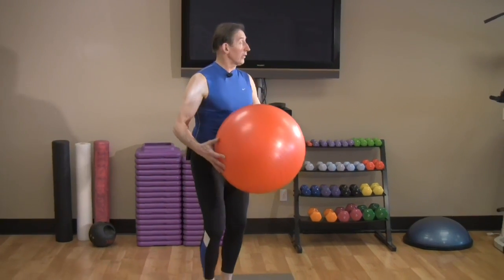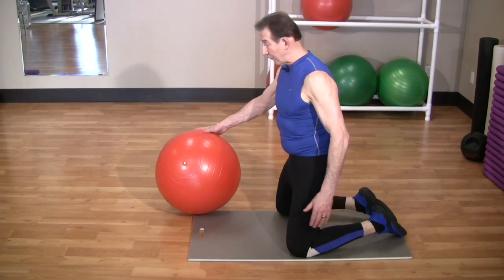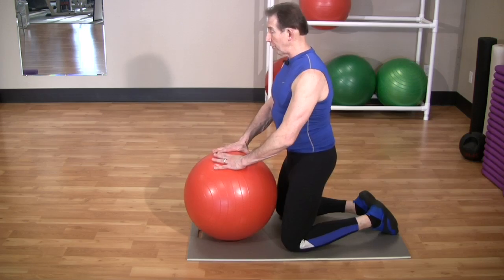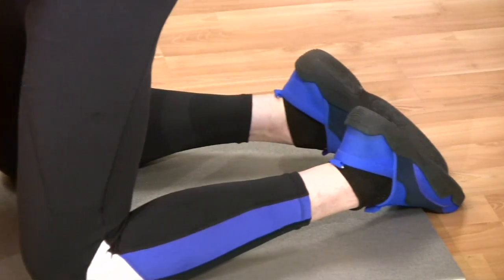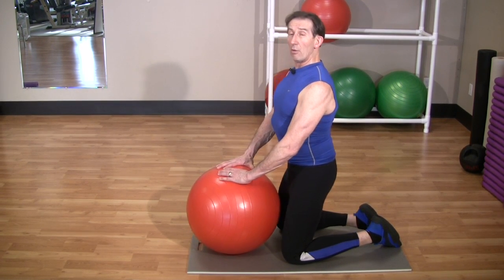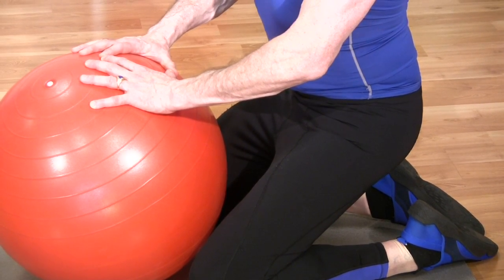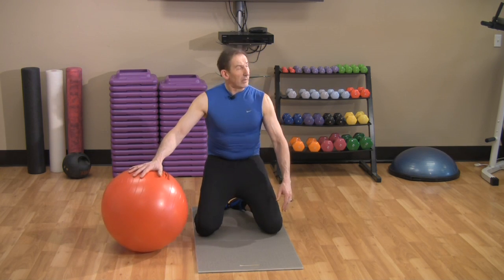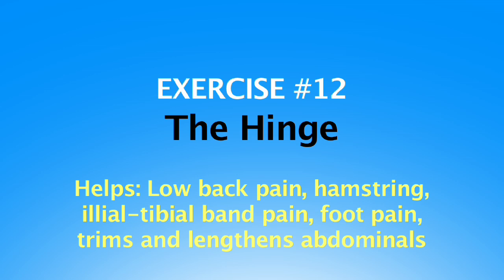#12 The Hinge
Helps: Low back pain, hamstring, illial-tibial band pain, foot pain, trims and lengthens abdominals.